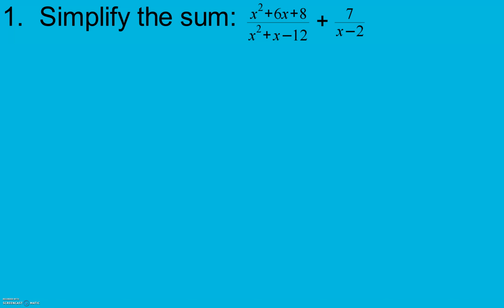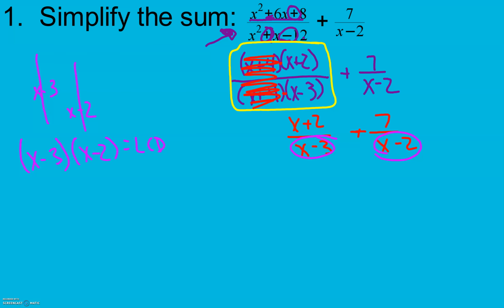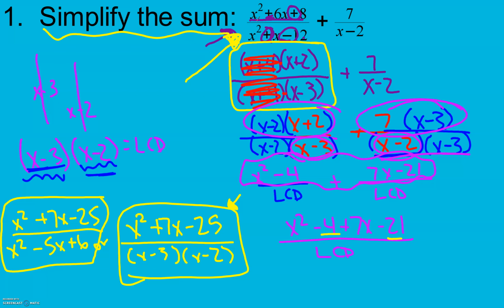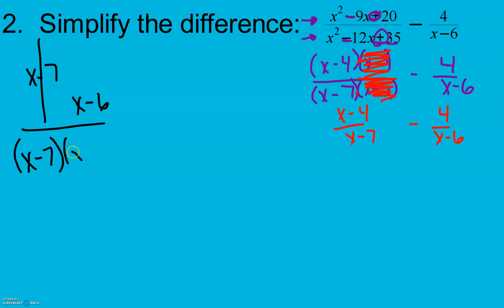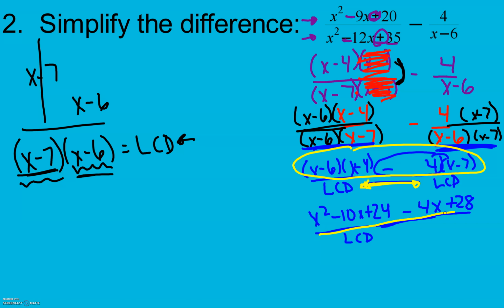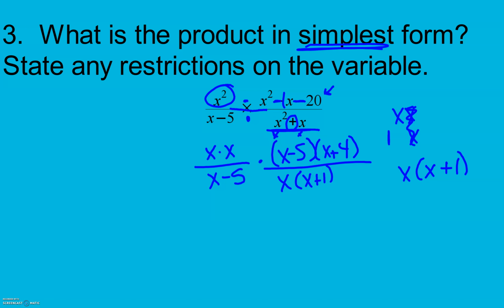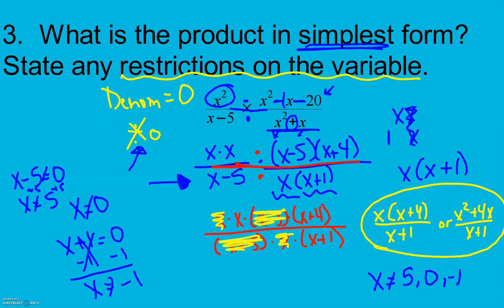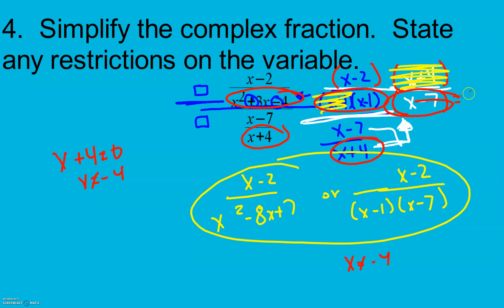Advanced Algebra COVID-19 Chapters 8 & 9 Review pt 1